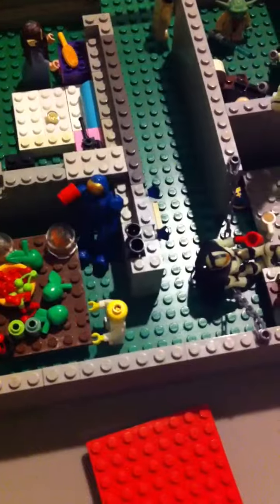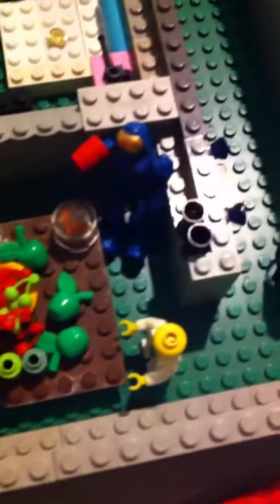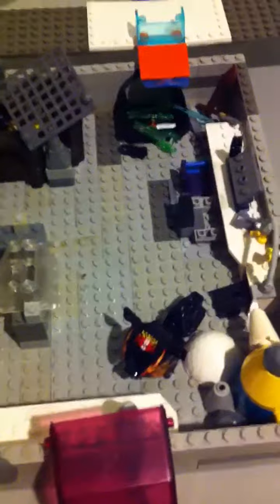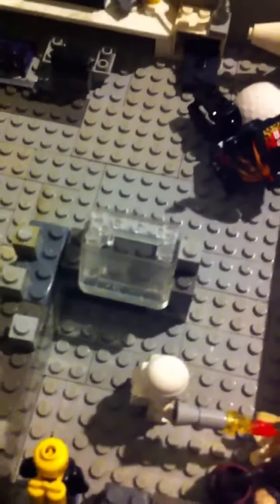Goofing off with a Lego creation contest. Which one is your favorite?